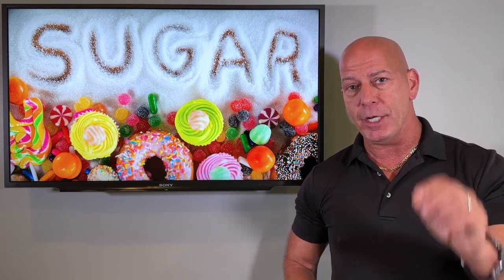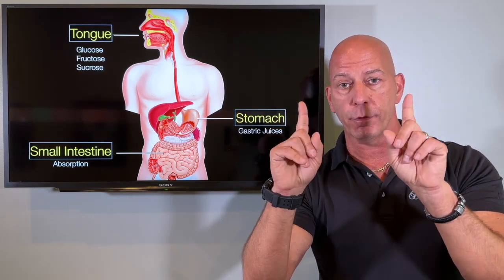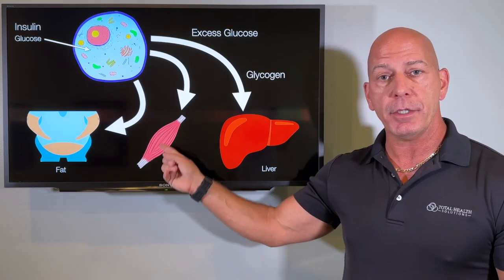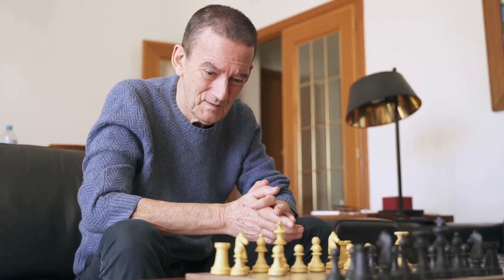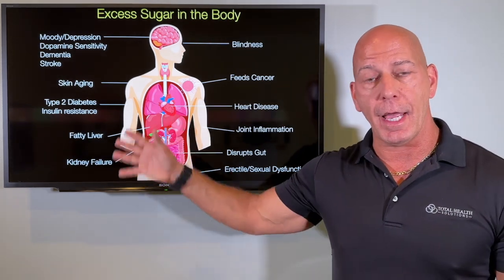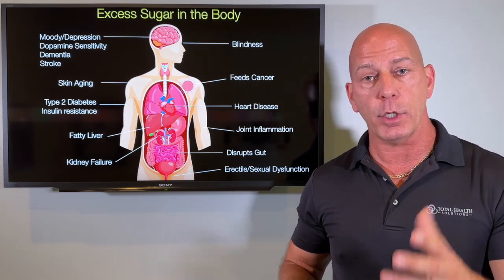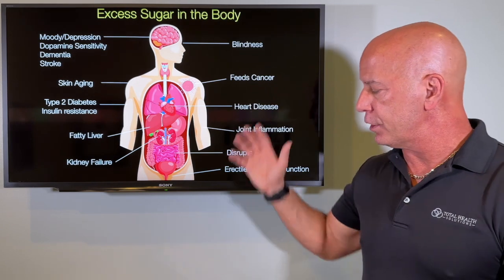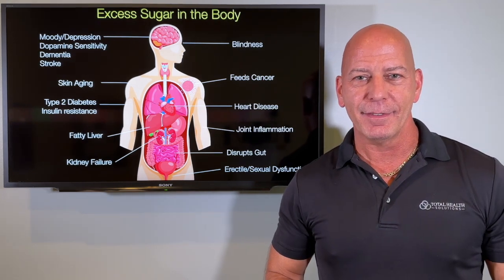Sugars Damaging Effects on Your Body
Sugar is present everywhere in the average diet, but few know just how damaging it is!  Whether it be glucose, fructose, or sucrose, the damage to the body's organ systems and metabolism can be devastating!

In this video, I will discuss the numerous disease processes due to high sugar levels from mood disorders like depression and dopamine sensitivity to kidney failure, stroke, and heart disease.

Blessings
Dr. Nick